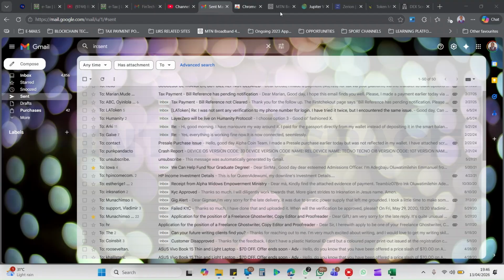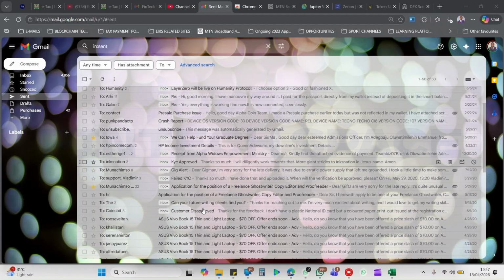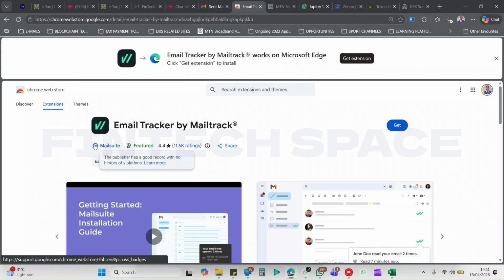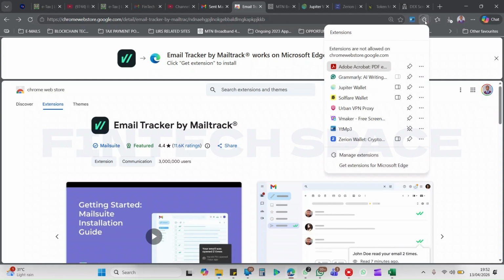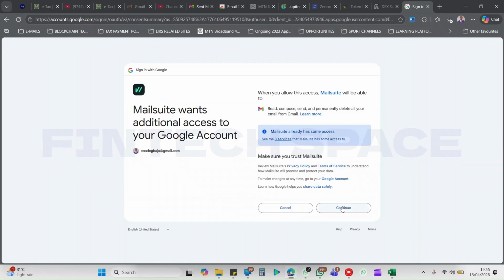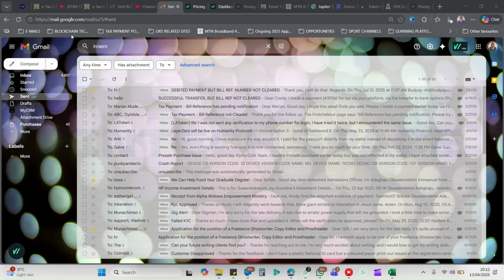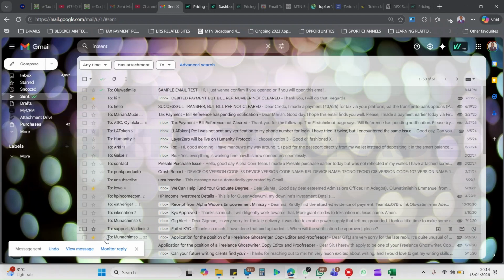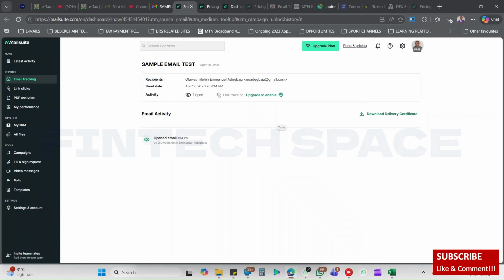How to Set-up your Gmail to Track "Sent" Emails to Recipient(s)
Track your Cold Emails to Schools, Companies, Business Partners & Job Application Emails